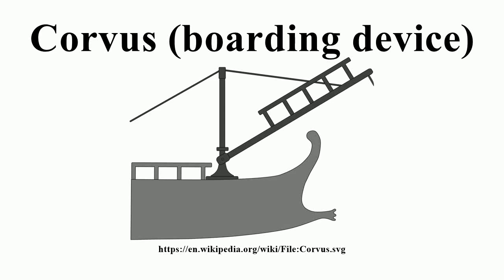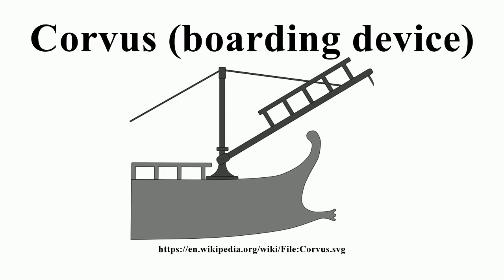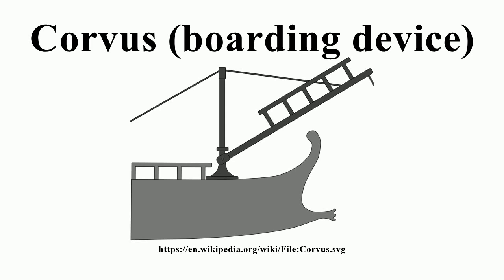Corvus (boarding device)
Image-Copyright-Info
Image-Copyright-Info